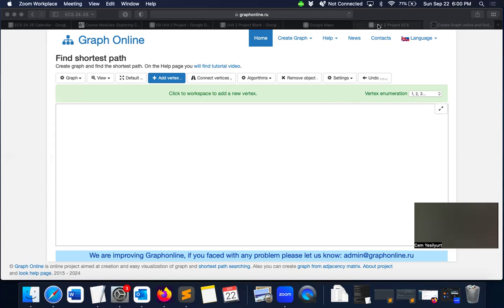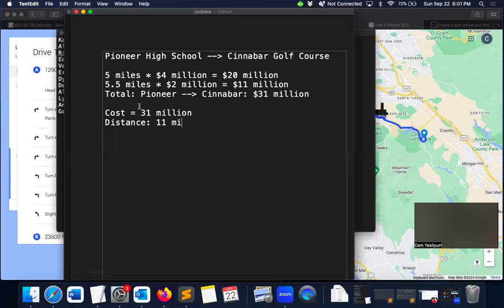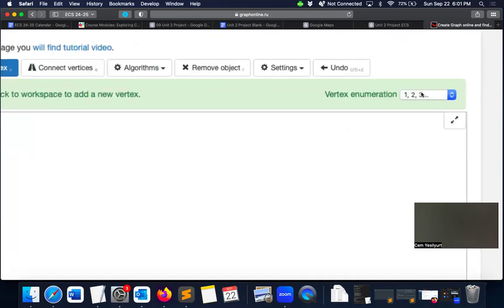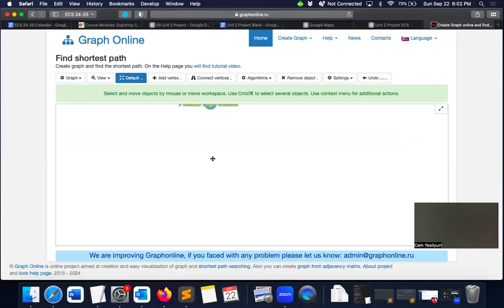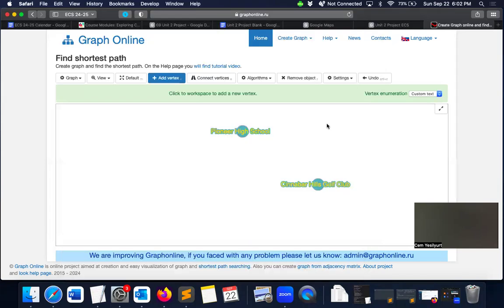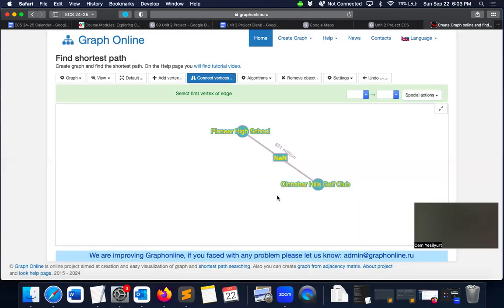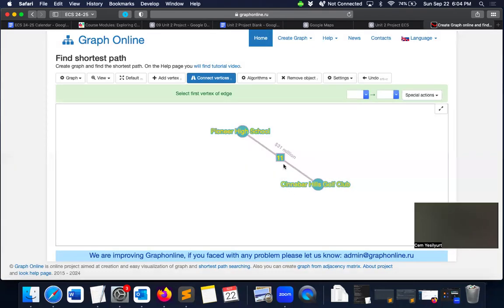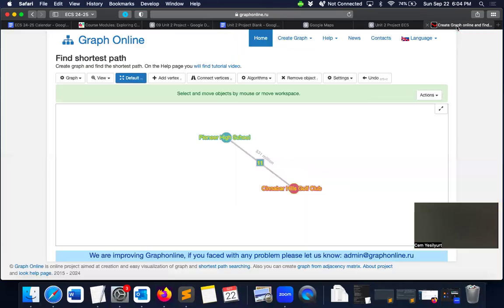Unit 2 Project ECS Graphs Tutorial